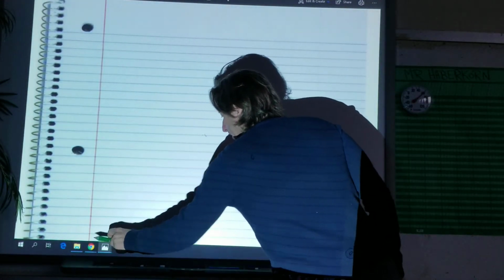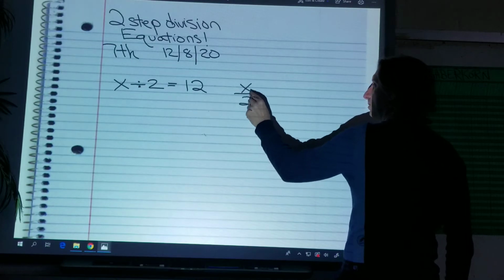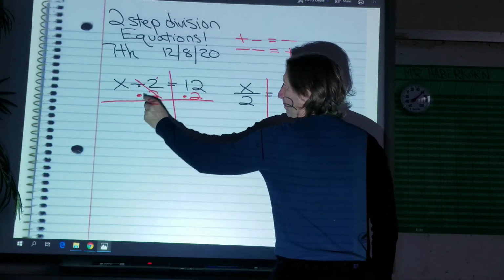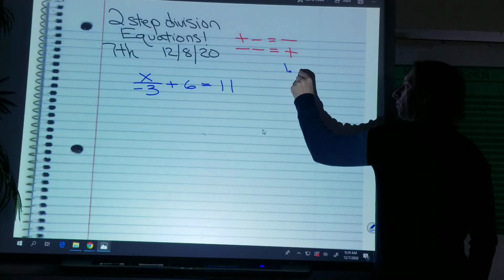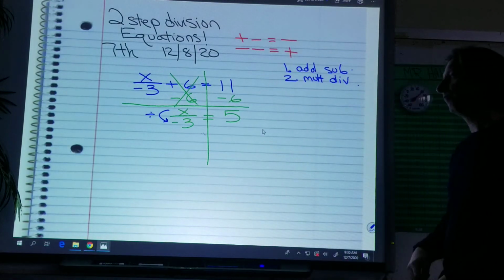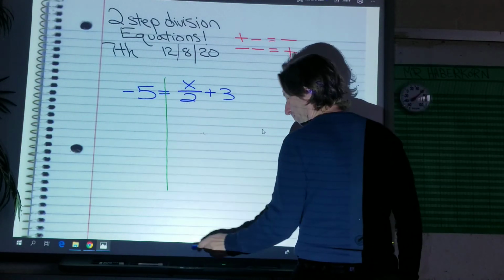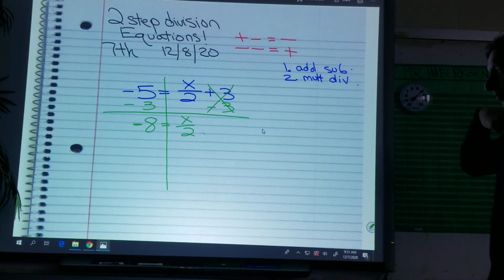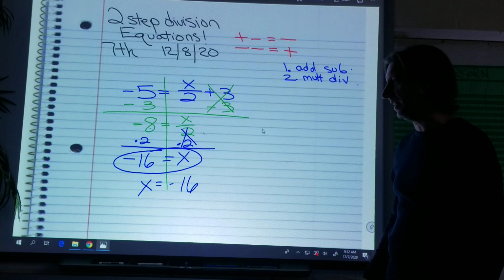7th 1208 2step div equations